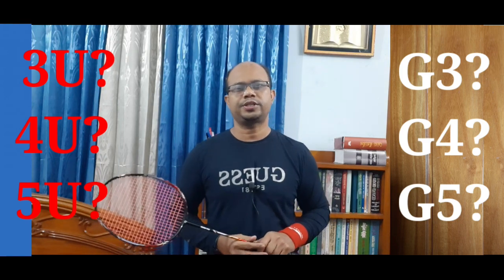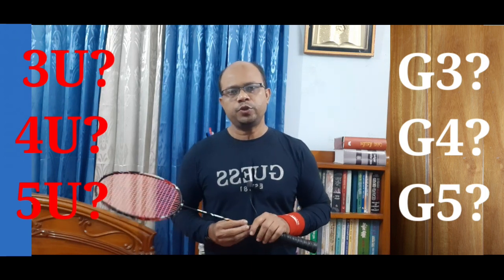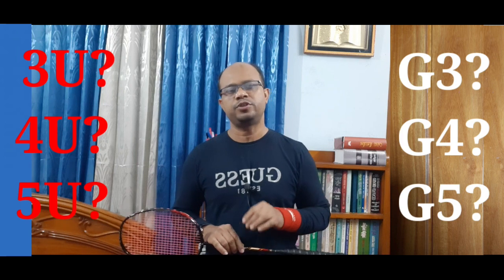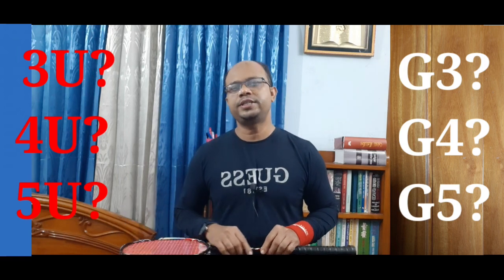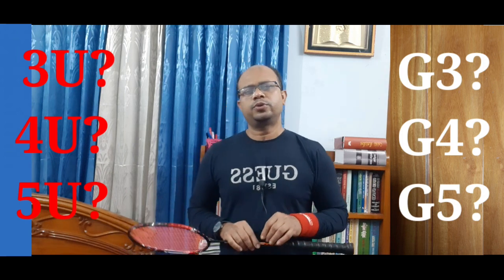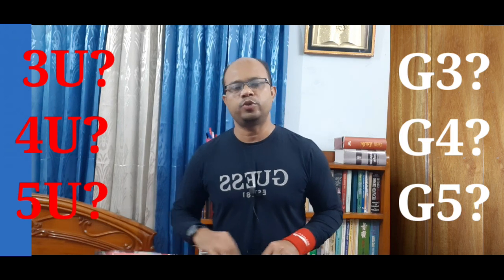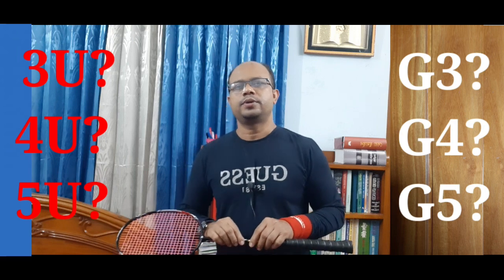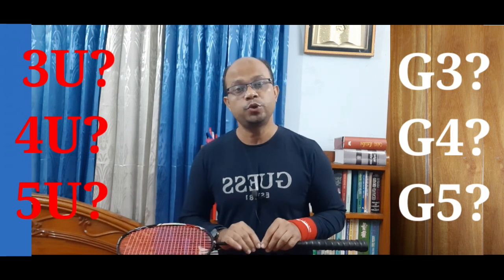3U, 4U, 5U, G3, G4, G5 সংকেতগুলো দ্বারা কী বোঝায়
3U, 4U, 5U, G3, G4, G5 সংকেতগুলো দ্বারা কী বোঝায় |
এই ভিডিওতে 3U, 4U, 5U, G3, G4, G5 সংকেতগুলো দ্বারা কী বোঝায় তা নিয়ে আলোচনা করা হয়েছে। এবং বিষয়টি বিষদভাবে তুলে ধরা হয়েছে। ব্যাডমিন্টন খেলোয়াড়দের এই ভিডিওটা ভীষণ কাজে লাগবে।

*** ব্যাডমিন্টন সংক্রান্ত ভিডিওগুলো দেখতে হলে নিচের লিংক ফলো করতে পারেন।

৭। ব্যাডমিন্টন কোর্ট সম্পর্কিত সবকিছুর বিস্তারিত বর্ণনা, লাইন, কোর্টসমূহ, পোস্ট এবং
    কোর্টের মাপ প্রভৃতি |
8। বাংলাদেশে ব্যাডমিন্টন র‌্যাকেটের দাম ২০০০ থেকে ৫০০০টাকার মধ্যে ৬০টি |